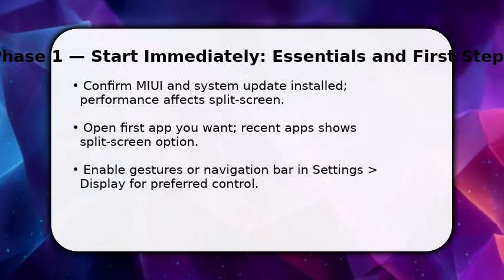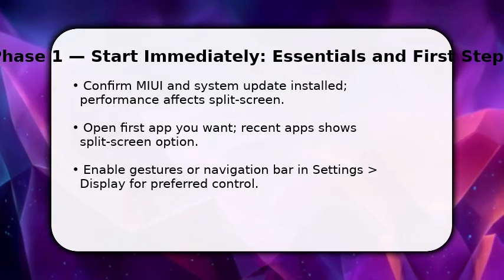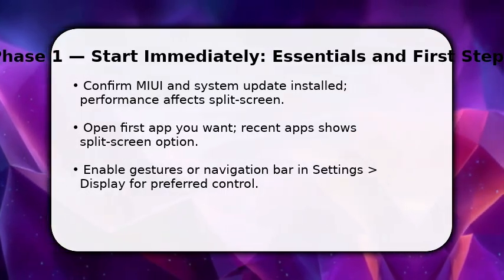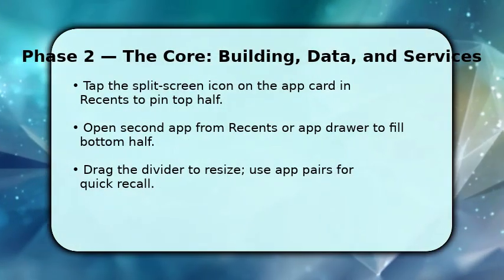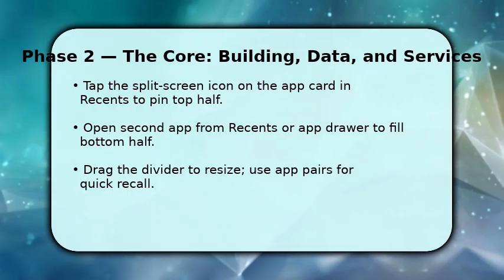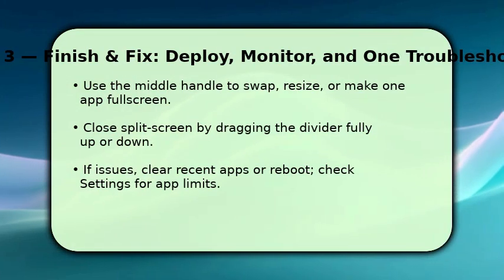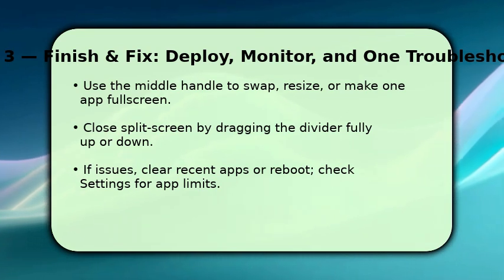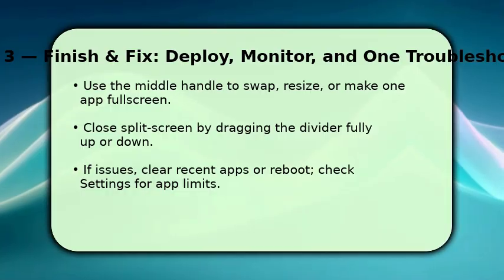How to Get Split Screen on Redmi 13c - Step by Step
How to Get Split Screen on Redmi 13c - Step by Step | 🔒 Surfshark VPN Deal — Stay private and secure. $1.99/mo + 3 Months Free ▸

Learn the step-by extricate process to enable split screen on your Redmi 13c. This video guide provides clear instructions, making it easy for users with varying levels of tech savviness.

Split Screen, Redmi 13C, Enable Split Screen, Android Device Settings, Multi-tasking on Phone, Step by Step Guide, Smartphone Features, Optimize Your Experience, Accessibility Options, Device Customization